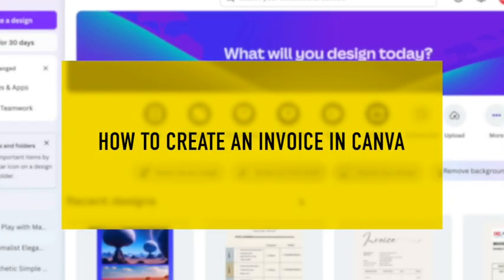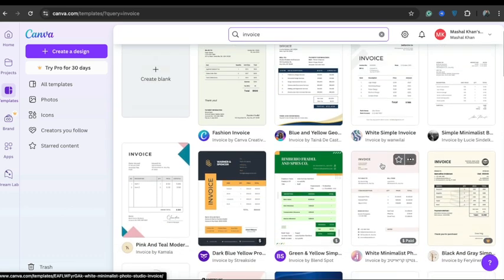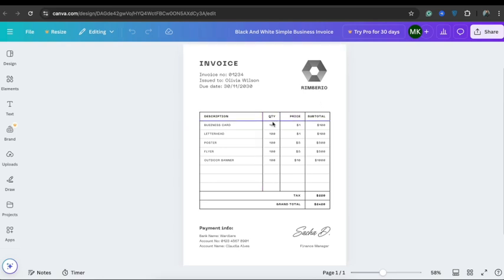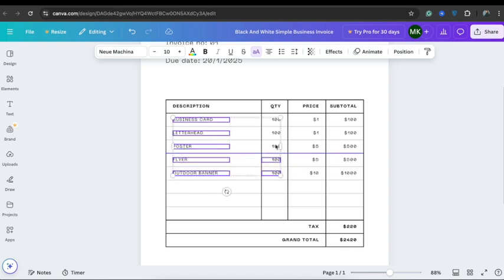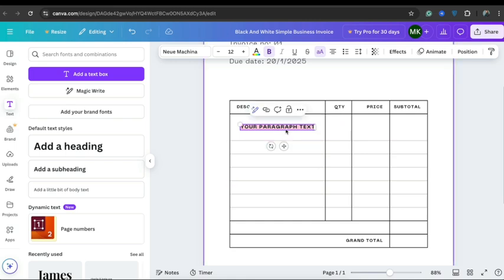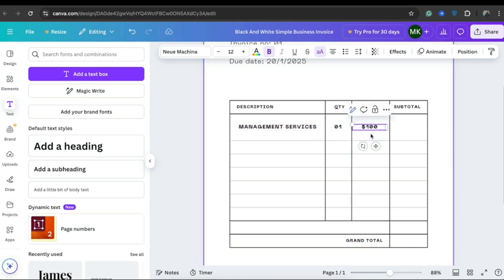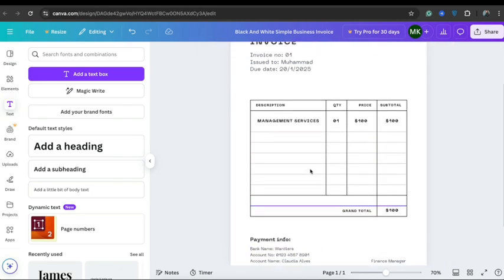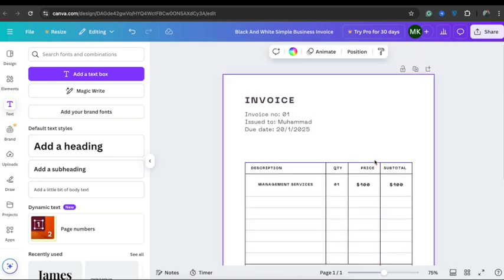How to Create Invoice in Canva | Easy Guide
Looking for a guide on how to create invoice in Canva? In this video, we'll guide you on how to make an invoice in Canva.